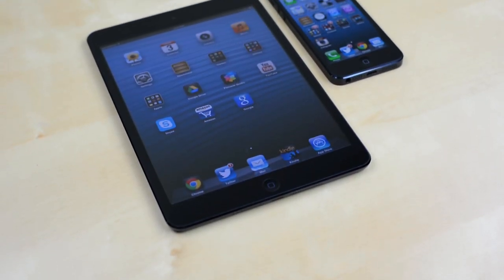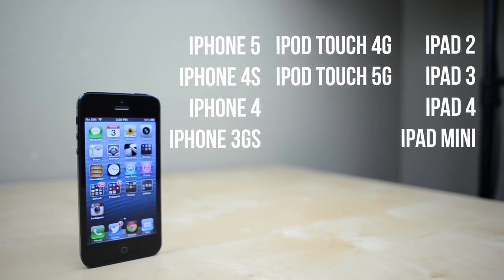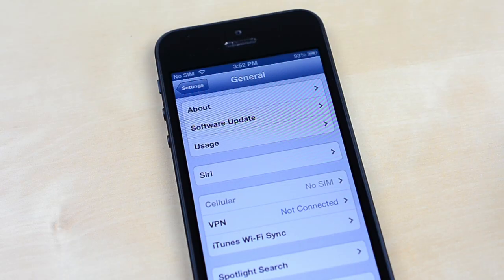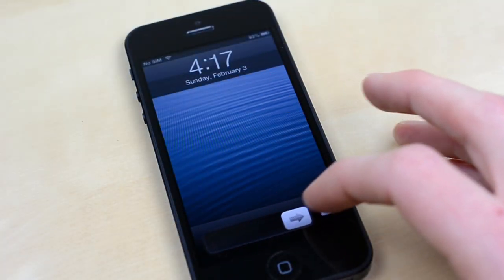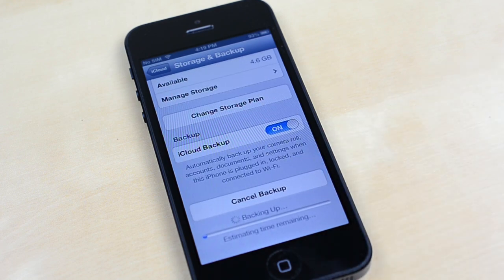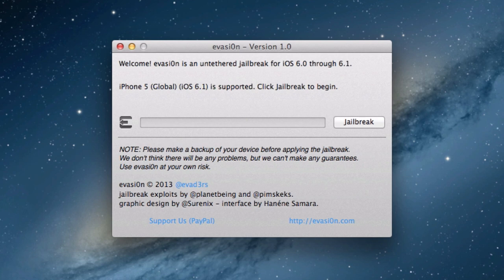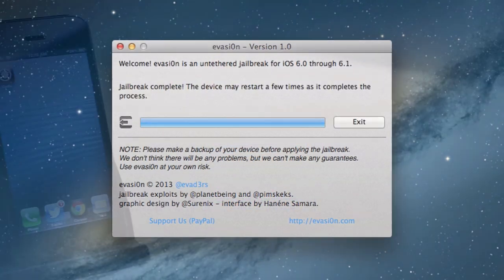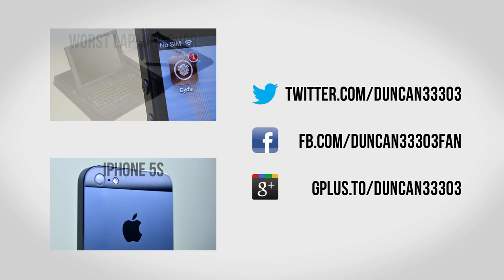Jailbreak iPhone 5, iPod touch 5G & iPad mini on iOS 6.1 with evasi0n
The evasi0n iOS 6.1 jailbreak is here!

In this video I give a how to tutorial on jailbreaking using evasi0n. With nearly nine months since the last fully untethered jailbreak evasi0n is the latest jailbreak, this time by the evad3rs. It supports the iPhone 5, iPhone 4S, iPhone 4, iPhone 3GS, iPod touch 5th Generation / 5G, iPod touch 4G, iPad 2, New iPad 3, iPad 4 with Retina Display and iPad mini on iOS 6.x (6.0, 6.0.1, 6.0.2, 6.1). evasi0n is available on Mac OS X, Windows and Linux.